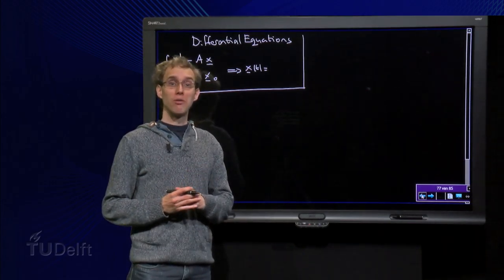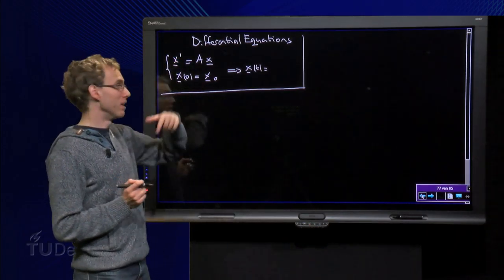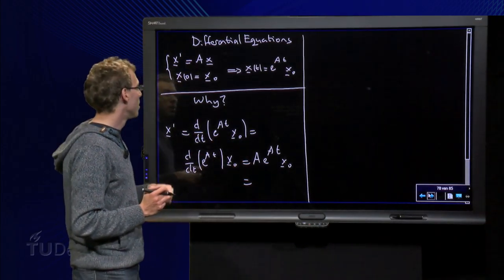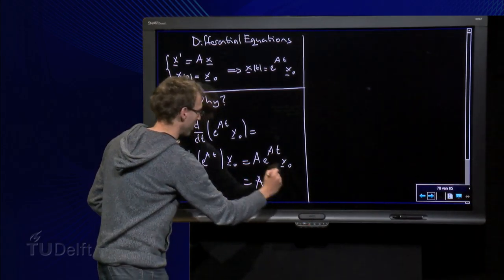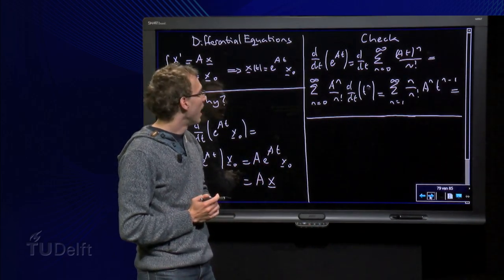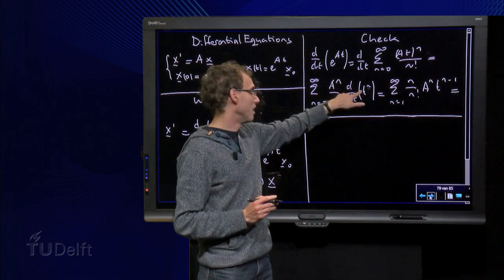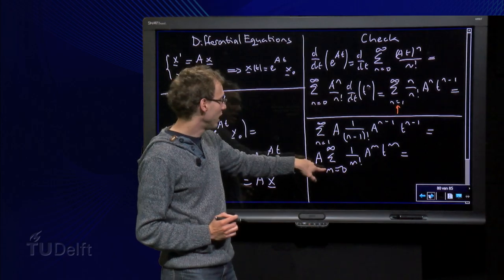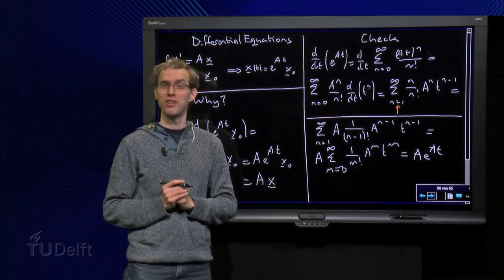A system of linear differential equations - general solution strategy